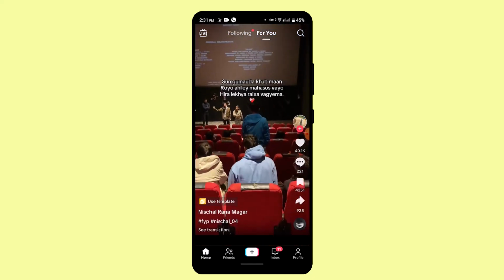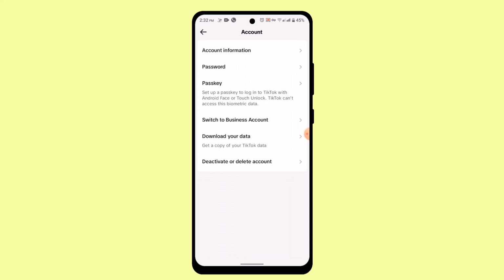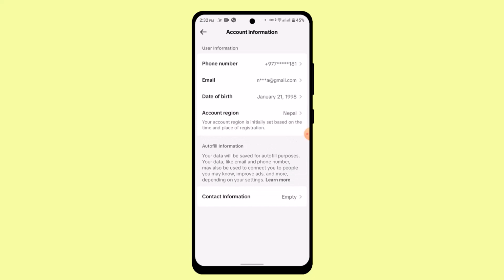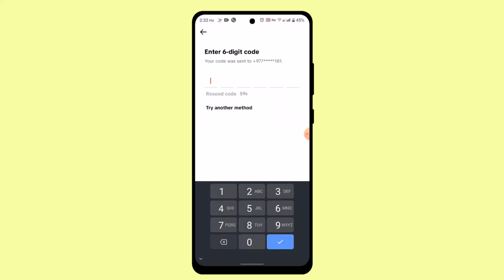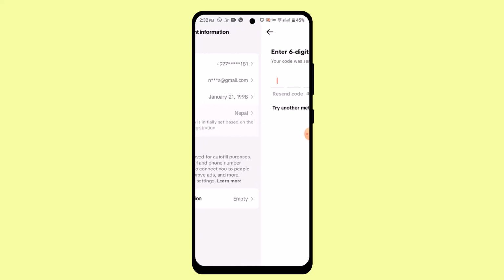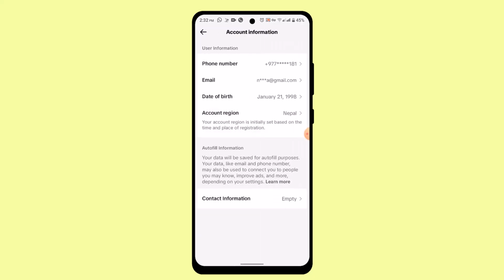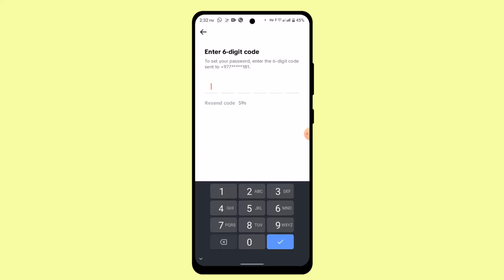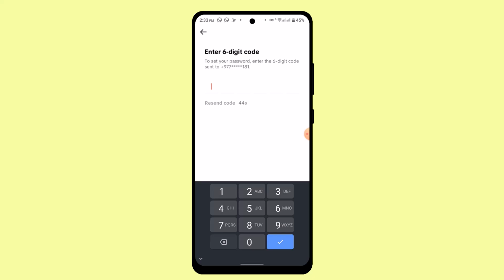How To Change Tiktok Number And Password !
This Video Is based on How you can Change Tiktok Number And Password.

Chapters / Timestamps
0:00 Introd
0:14 Change Tiktok Phone no/ Password
1:35 Outro